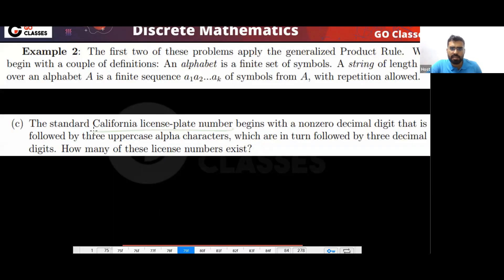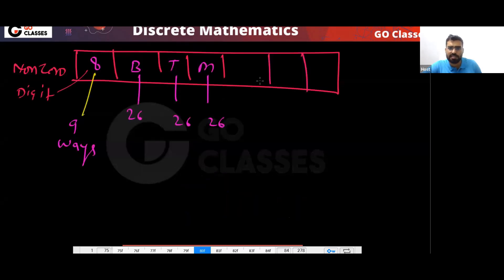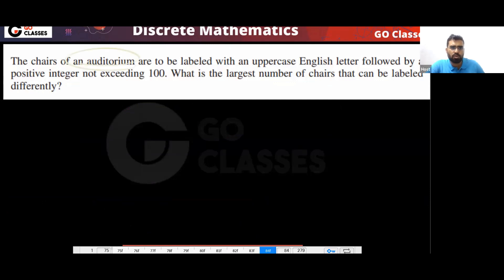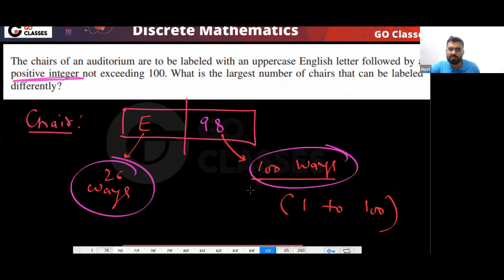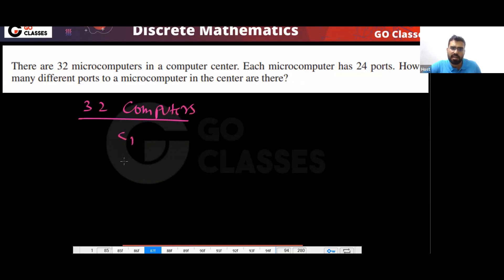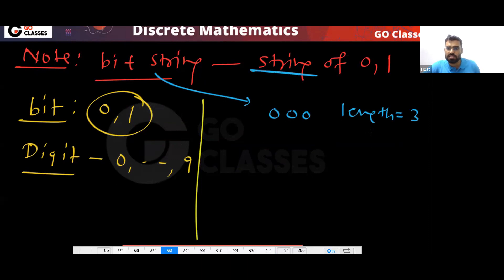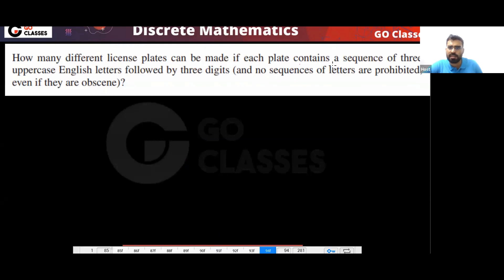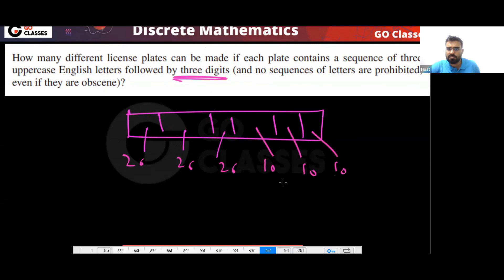Lecture 3B - Practice Questions on Product Rule | Combinatorics | Discrete Mathematics | Deepak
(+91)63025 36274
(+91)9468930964